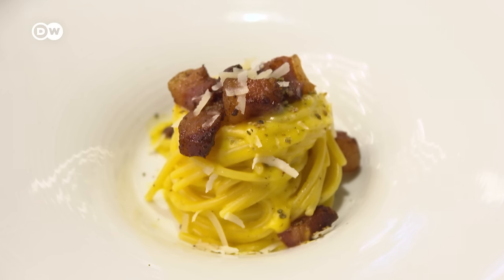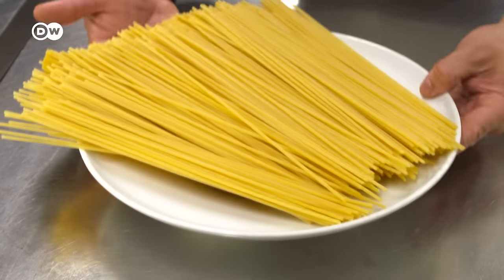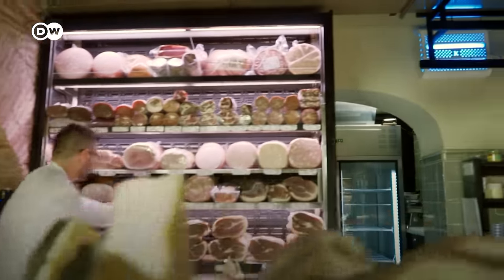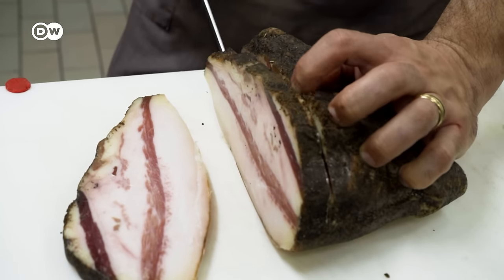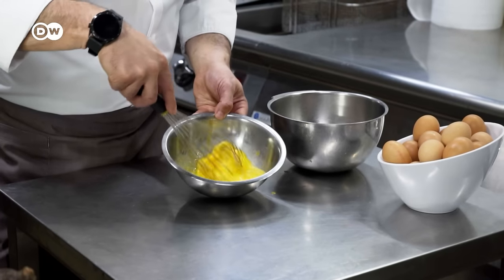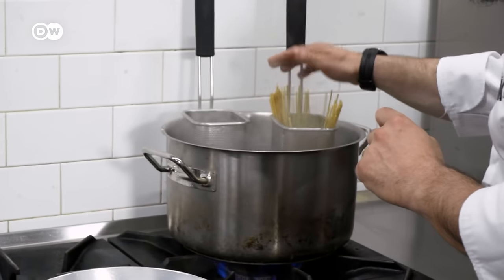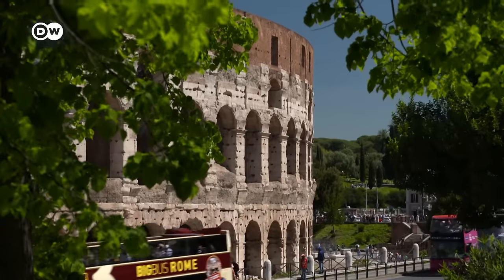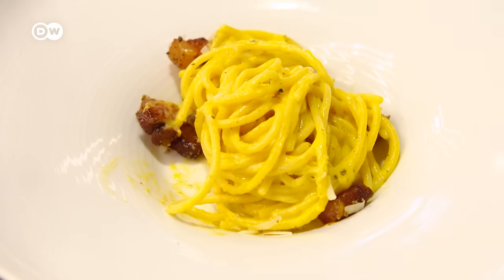How to make Spaghetti Carbonara the right way| A typical dish from Italy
Yes, for spaghetti carbonara you need only a few ingredients. But when preparing it, you can make a lot of mistakes. We show you the real Italian recipe for spaghetti carbonara, as it is prepared in Italy's capital, Rome.

CREDITS
Report: Christine Lebert
Camera: Gioacchino Castiglione
Edit: Christian Förster
Supervising Editor: Ruben Kalus

CHAPTERS
00:00 Intro
00:44 Ingredients
01:55 Cooking process
04:18 Outro